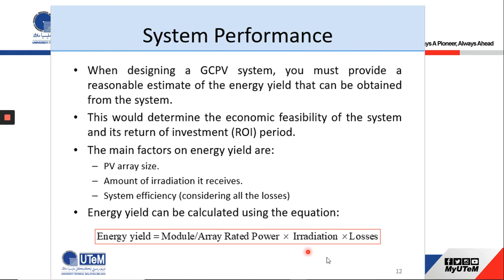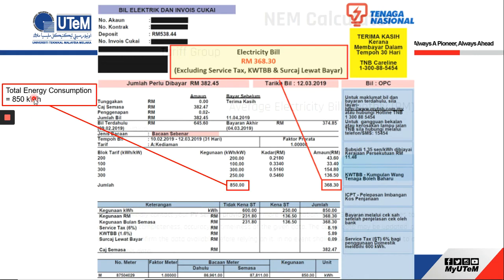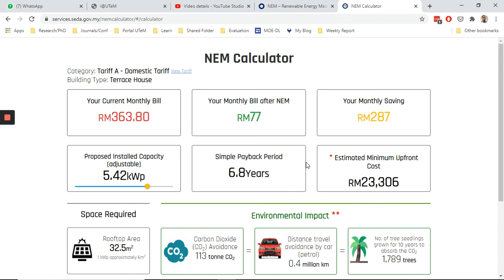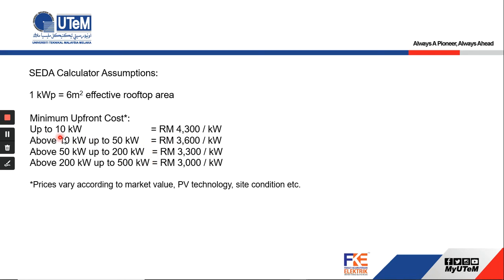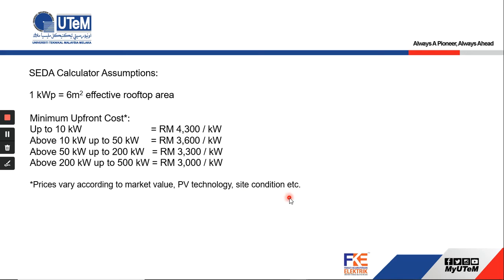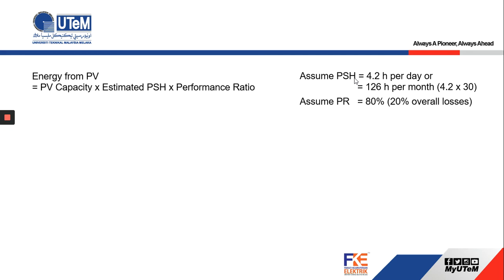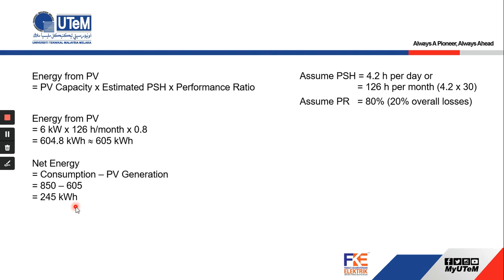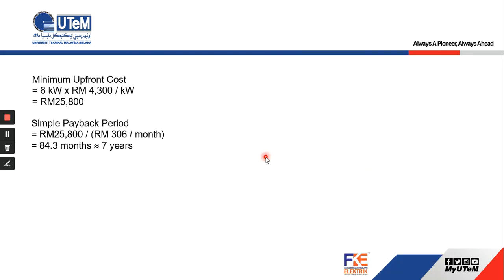BEKP4843 PV Economics Part 4 NEM